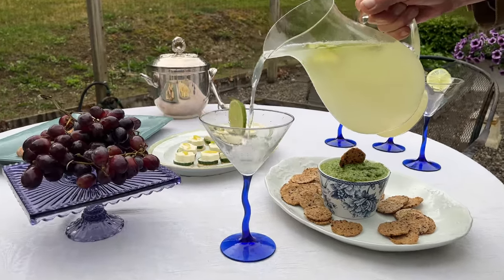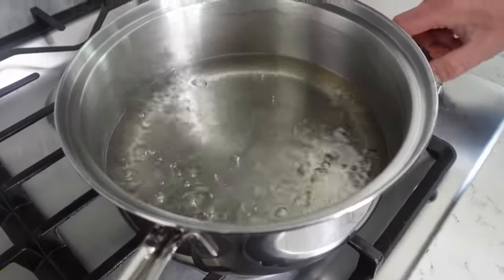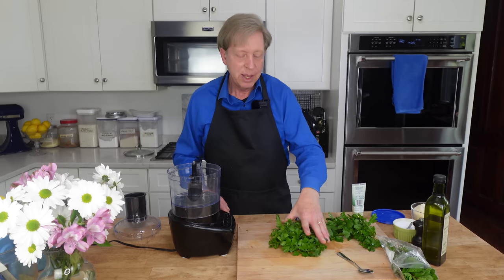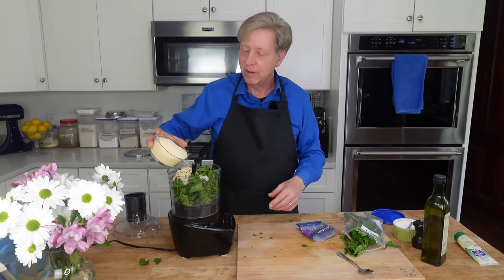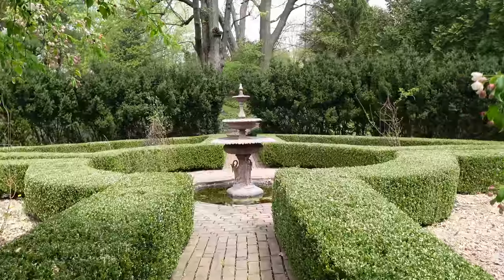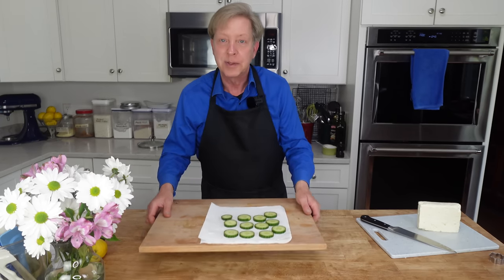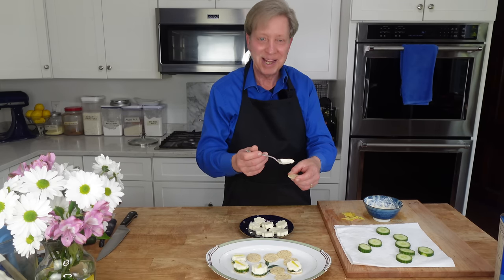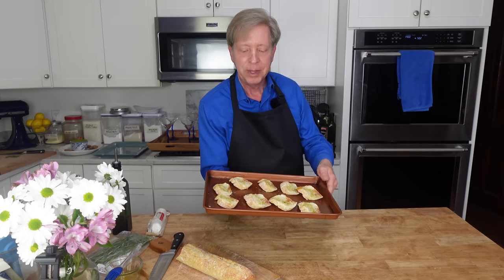Make-Ahead Appetizers and a Cocktail in the Garden #2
These appetizers are super-simple to do. I hope you enjoy this episode!

*Flower Cookie Cutter Set